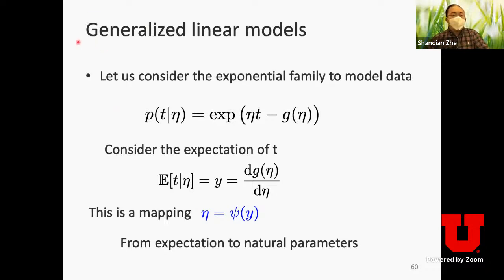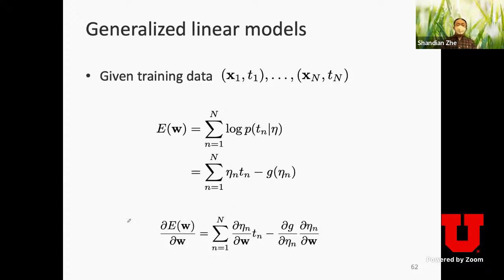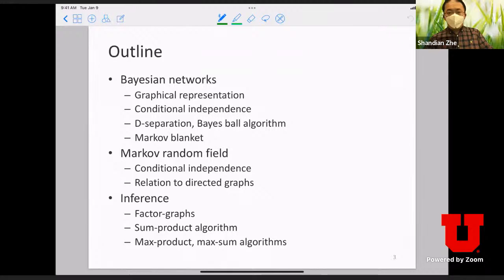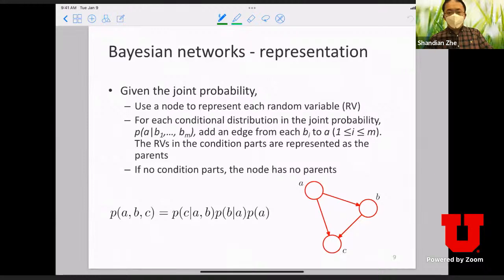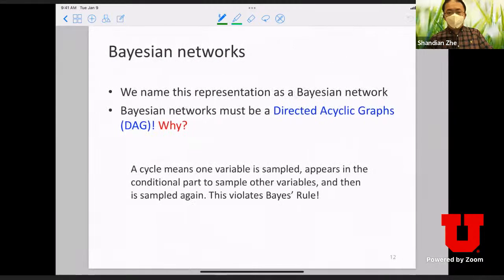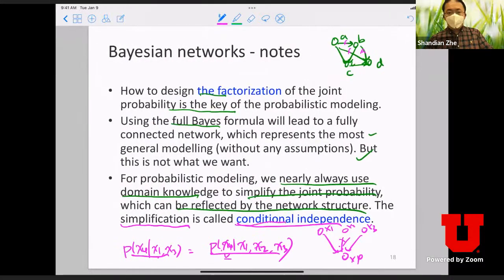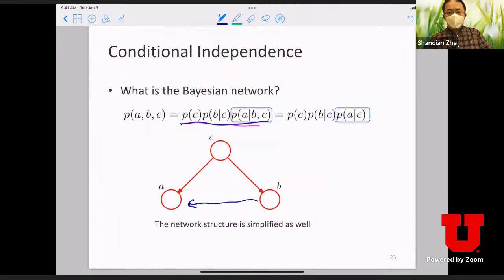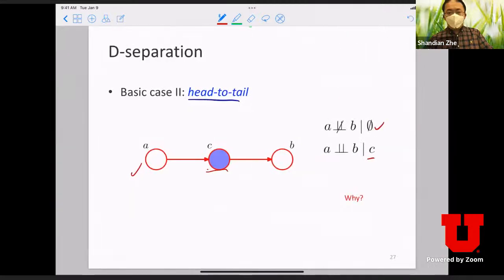CS6190 Spring 2022, Lecture 12